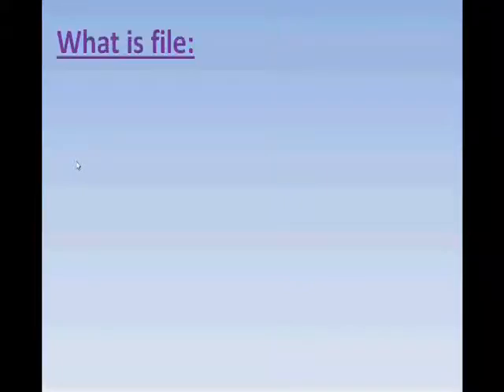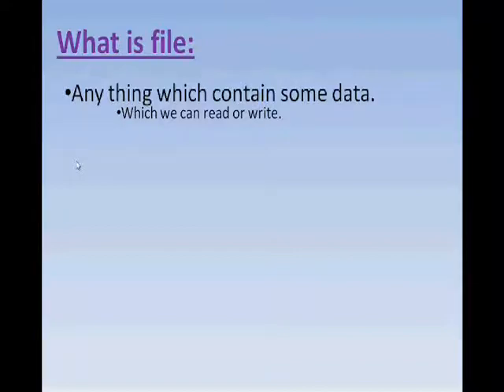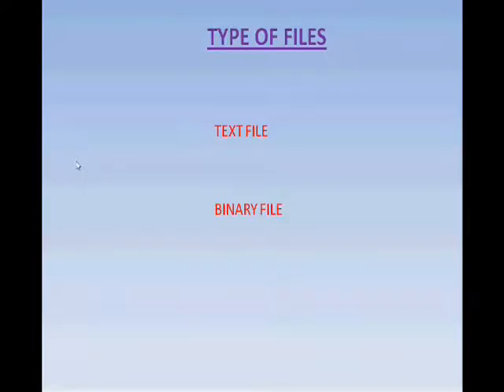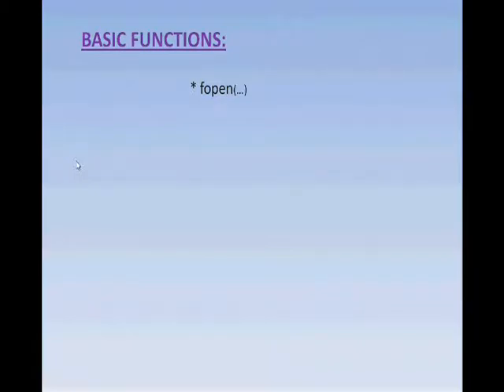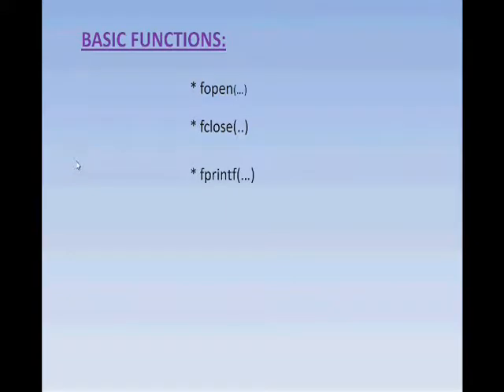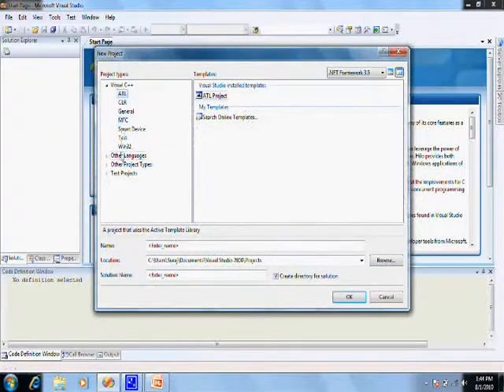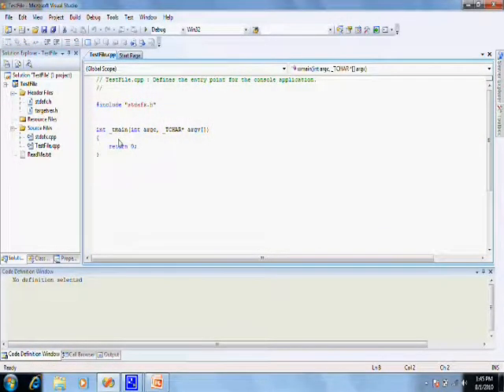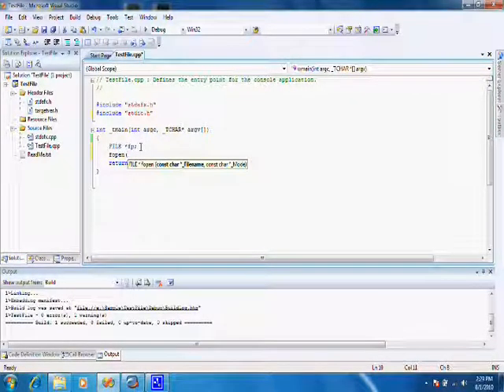file pointer lecture part 1.wmv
Learning file operation is a lot easy.
This video is dedicated to my good friends of shirpur.
sorry, if any thing is wrong.